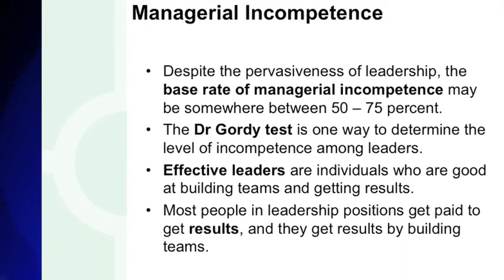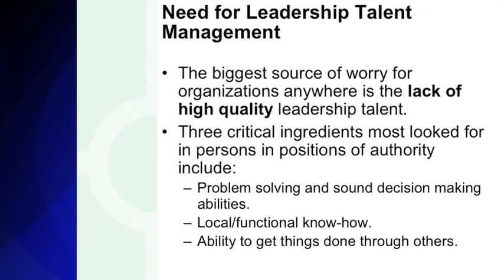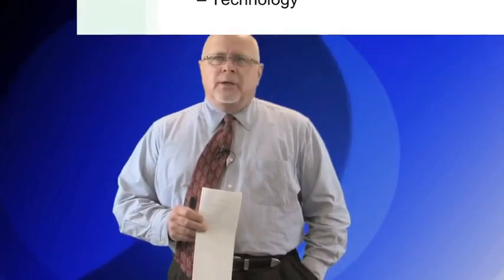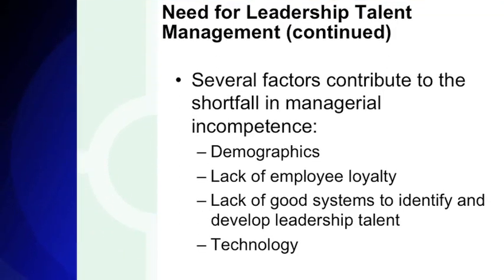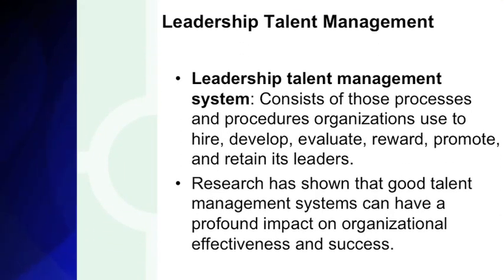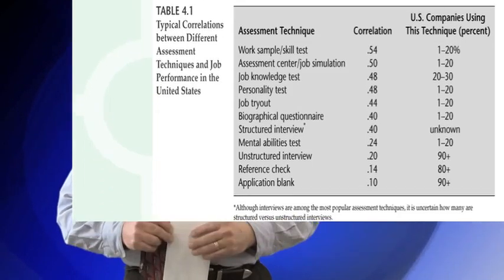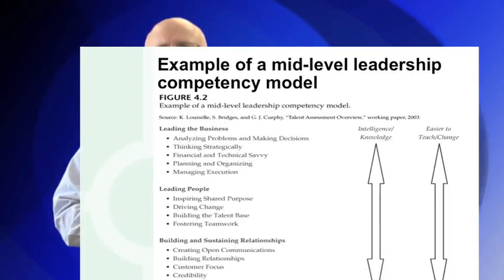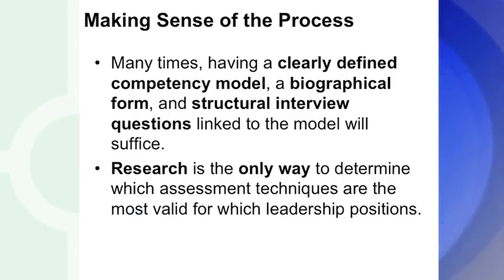Leadership - Lesson Five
California Miramar Universities
Leadership - Lesson Six

Professor Doyle Young